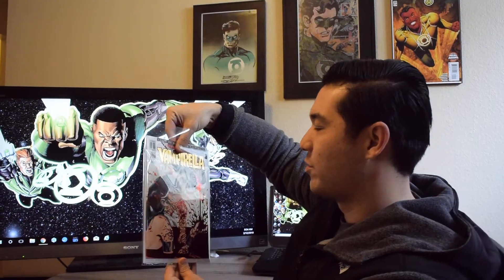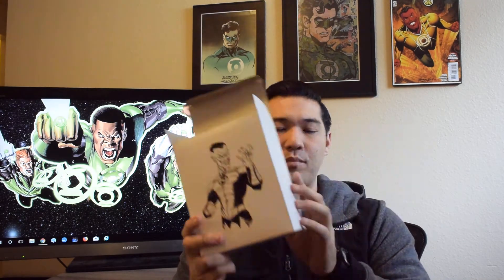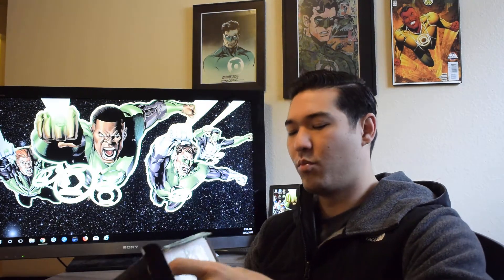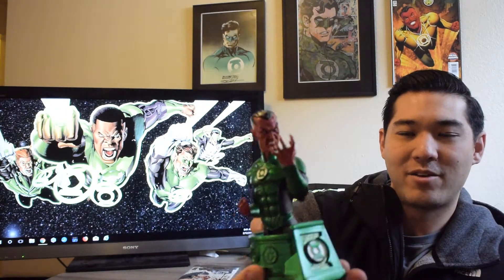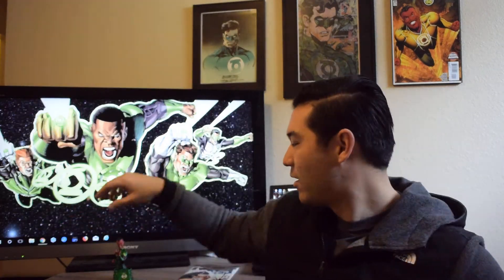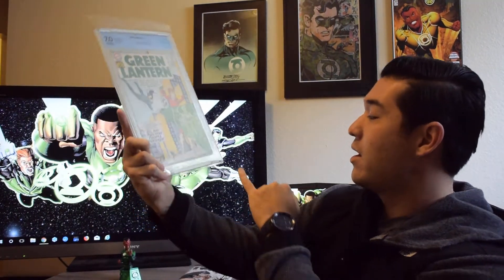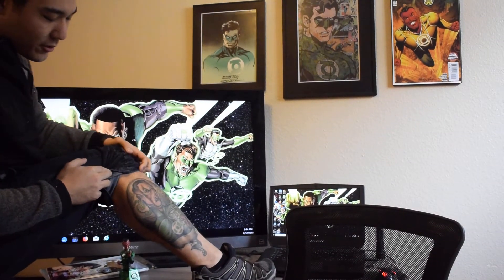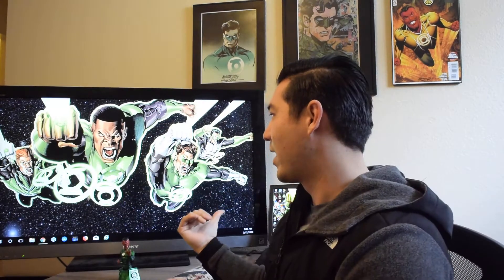Beard downgrade but GRAIL UPGRADE! Also, some Vampirella & Gal Gadot love!